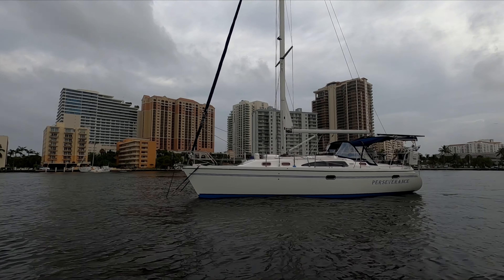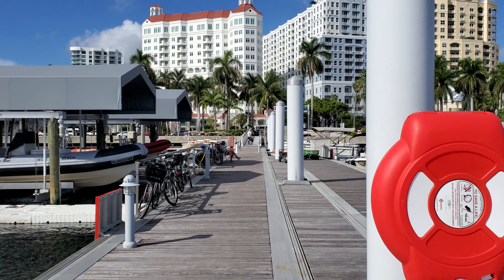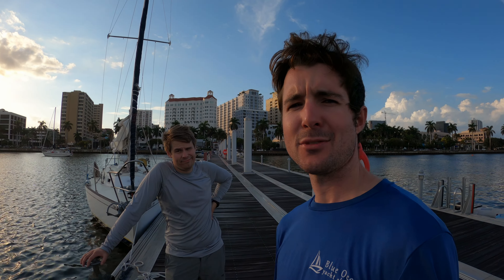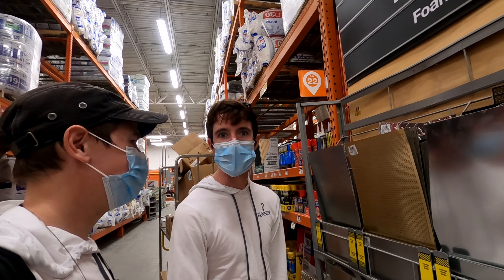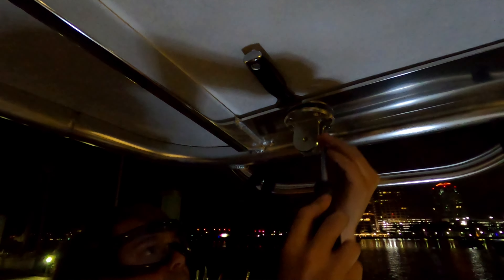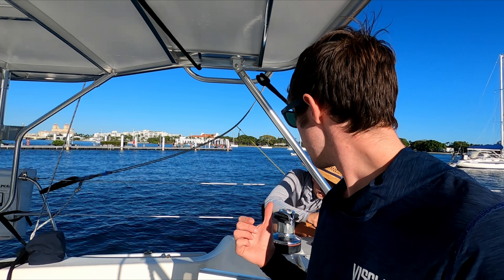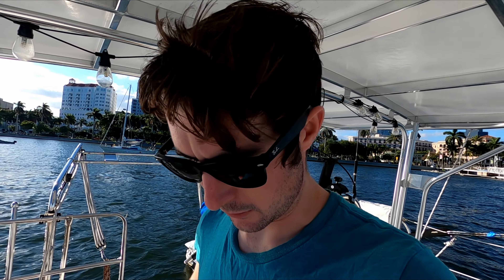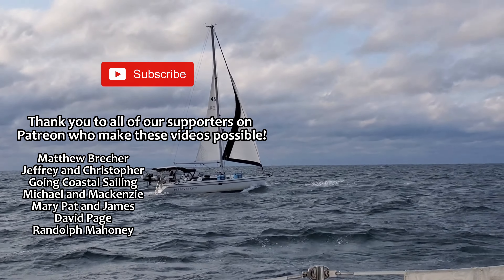DIY Hard Top Instal on Catalina 350 - West Palm Beach Docks - Explore With Perseverance (Episode 31)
We finally receive our Atlantic Towers hard top and we install it in downtown West Palm Beach!